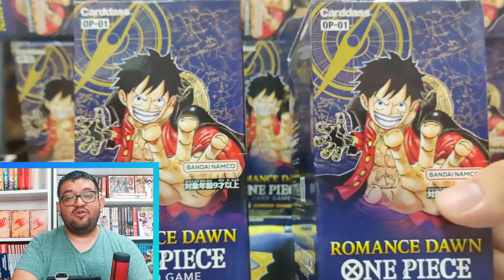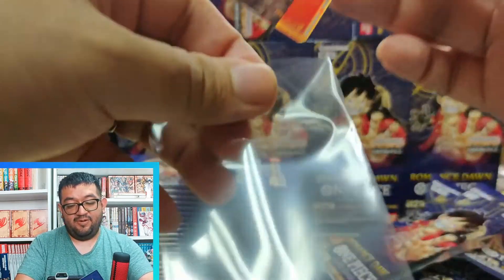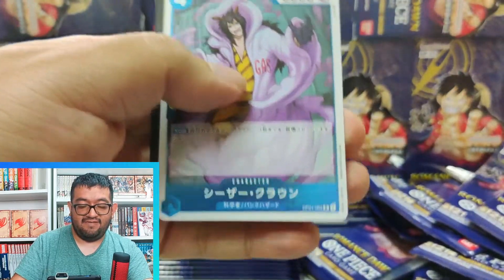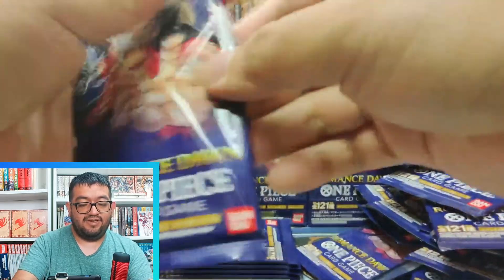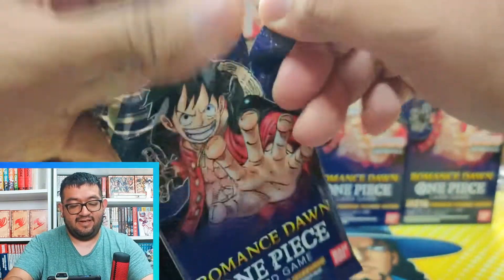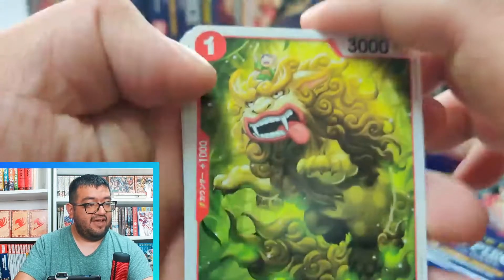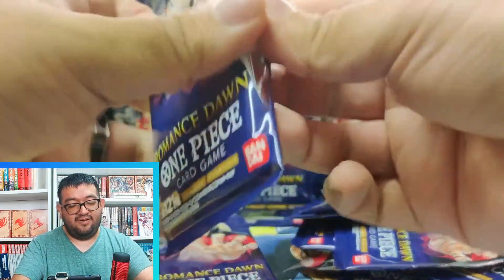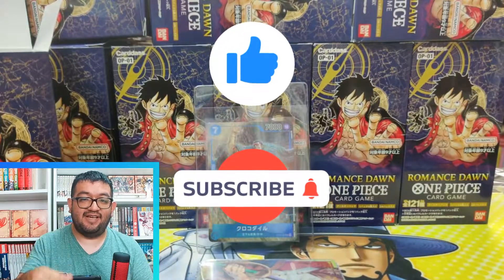Romance Dawn Unboxing - One Piece Card Game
Today we're opening 2 more boxes of Romance Dawn Japan!

Sound Clip One Piece OST: The Very Very Very Strongest「Drums of Liberation Music」| EPIC VERSION originally created by Carameii: